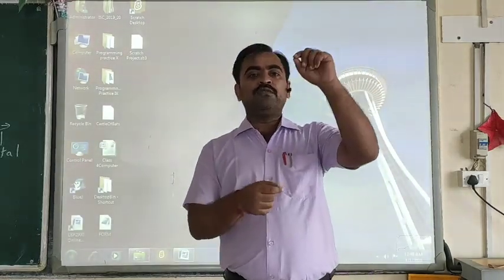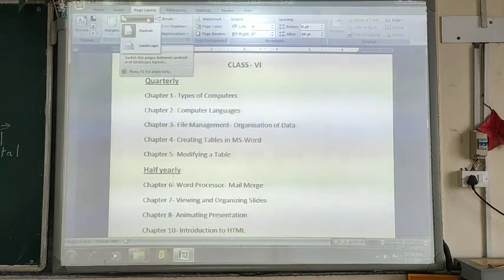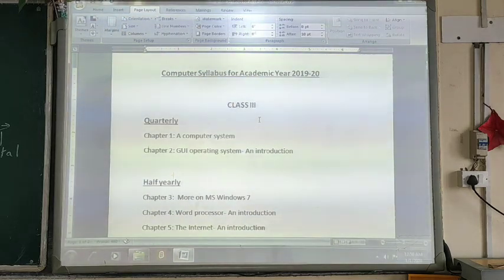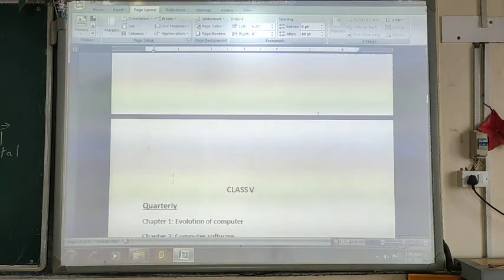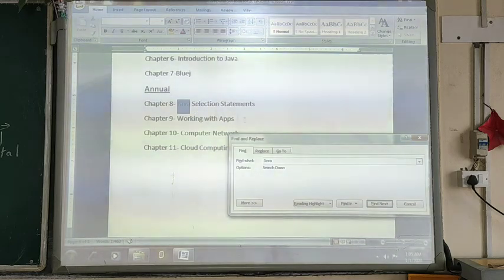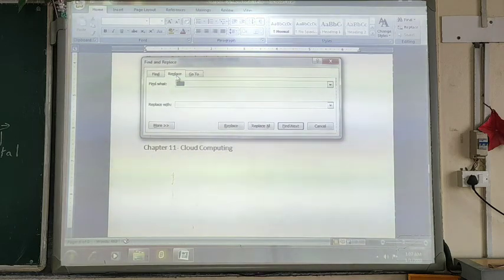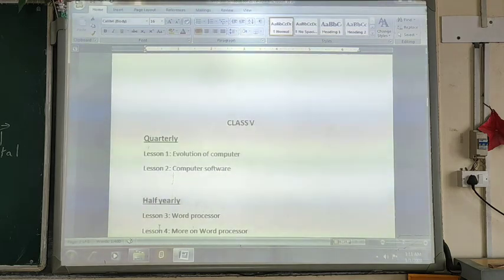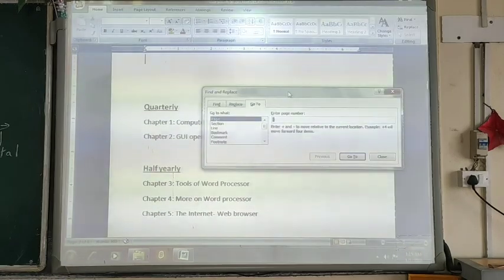Class 5 Computer Chapter 4 More on Word Processor